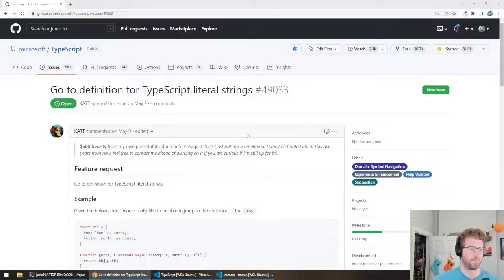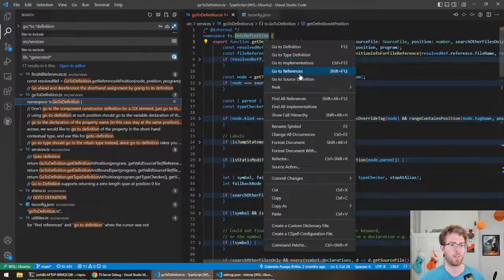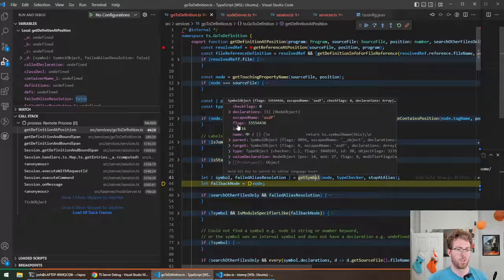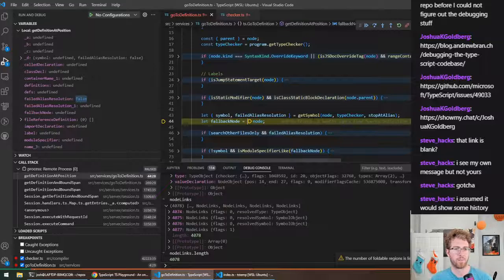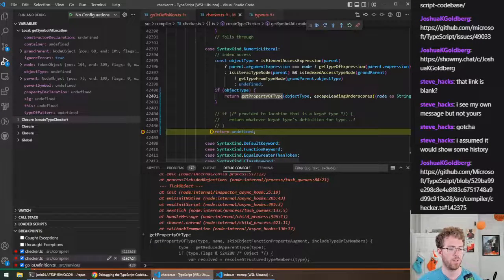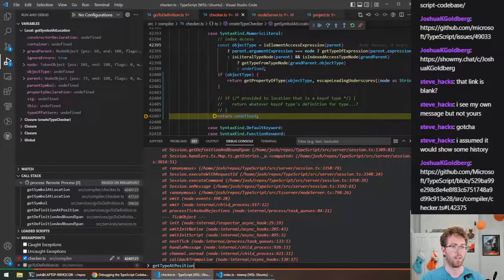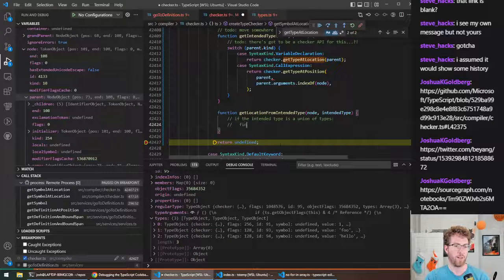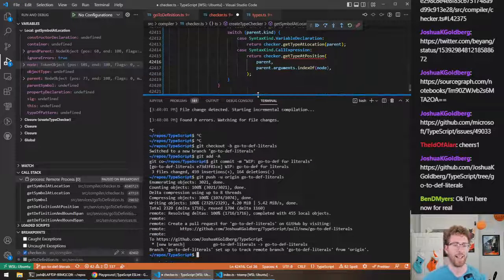June 21 2022: Open Source Development